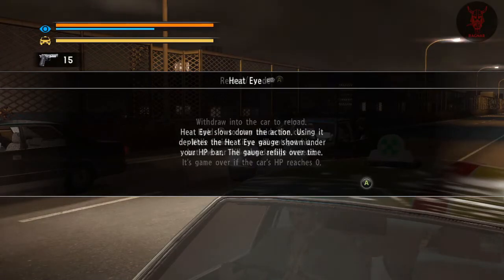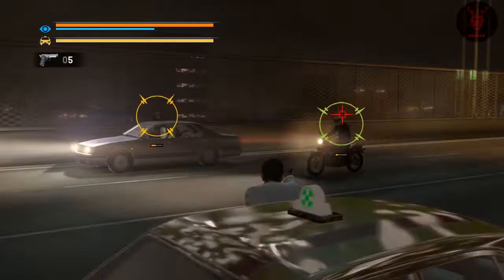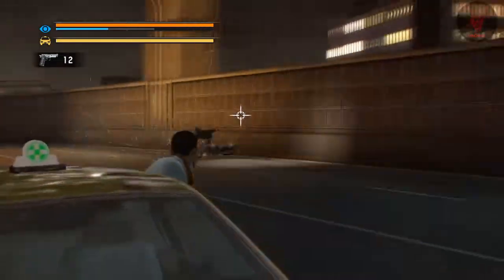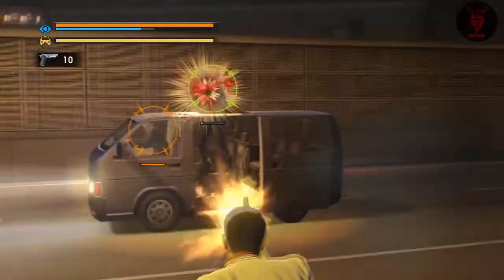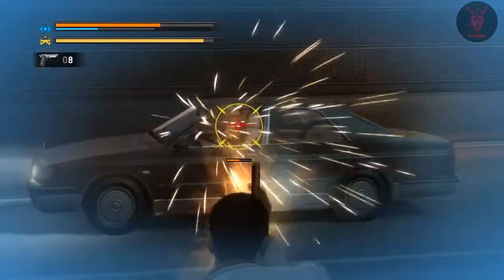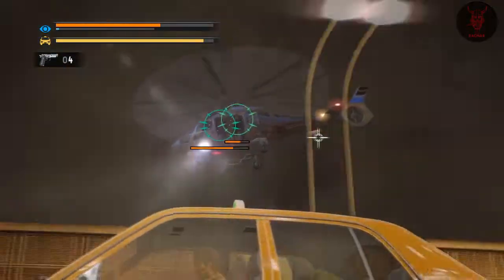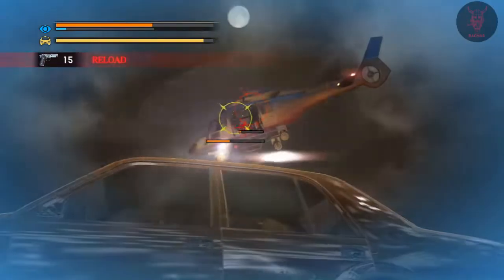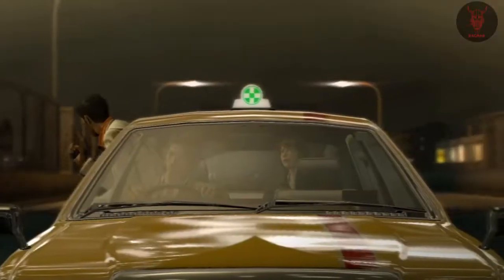Big Hair in the Crosshairs Trophy - Missable - Yakuza 0 100% Trophy Guide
Big Hair in the Crosshairs Trophy - Chapter 13 - Car shooting scene - about half way through make sure to shoot the afro guy.

Yakuza 0 100% Trophy/Achievement Guide.

If you have any questions please drop a comment and I will answer as quickly as I can.